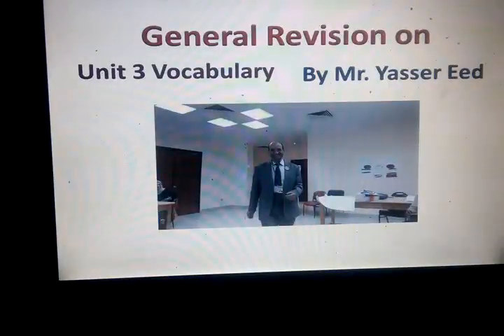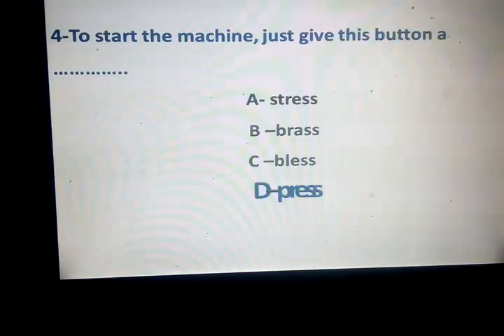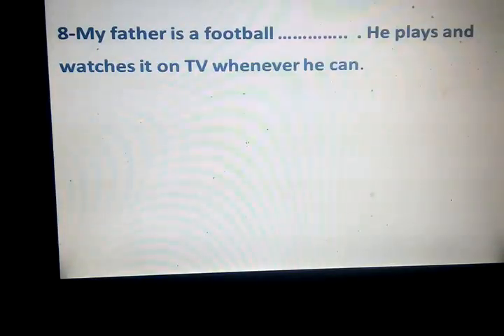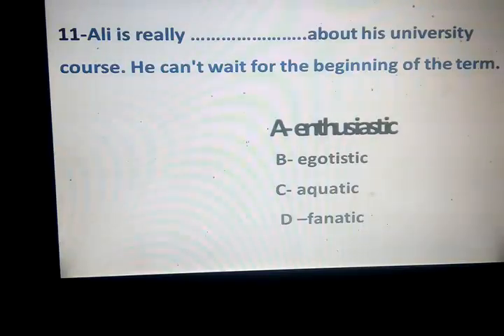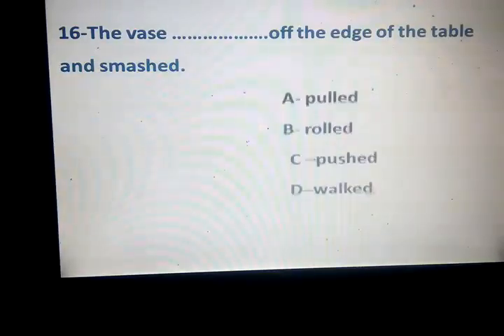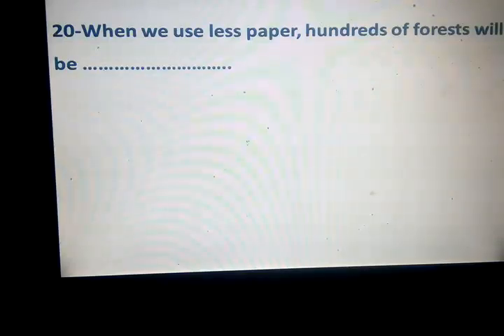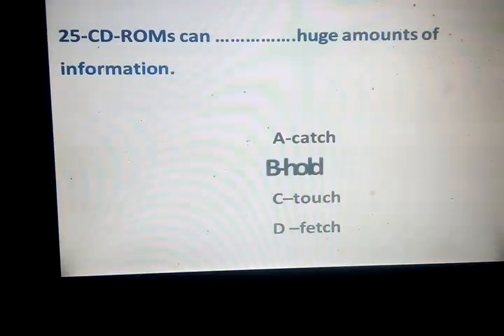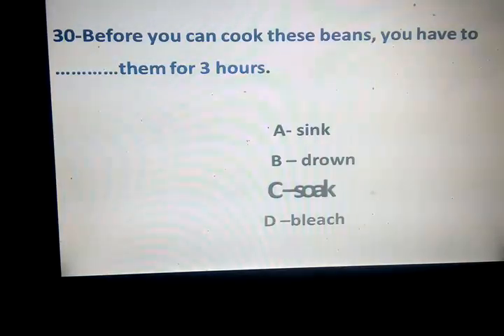إنجليزي ثانوية عامة General Revision on Unit 3 vocabulary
General Revision on Unit 3 vocabulary
Questions with correct answers
Using interactive method of presentation.
It helps you to concentrate and reach easily to the full mark in the final exam.
You want to make sure that you fully understand the vocabulary of unit 3,you can listen to correct, clear and fluent voice while watching this video. It was made especially for you to make you always come first.